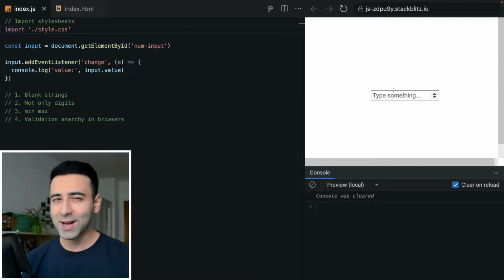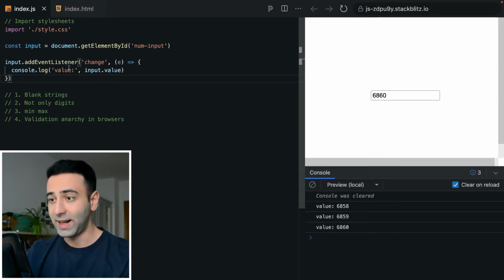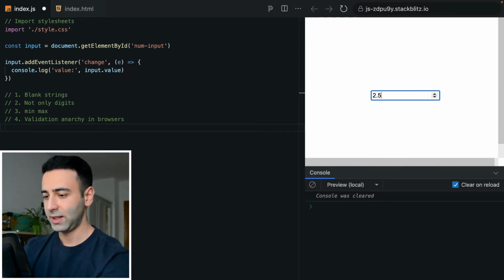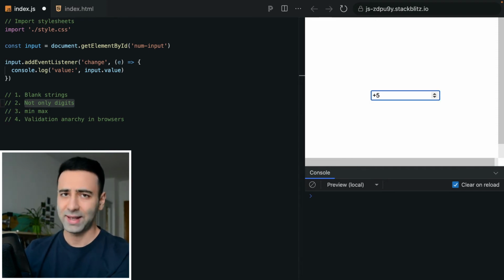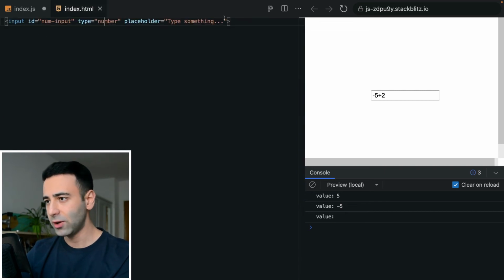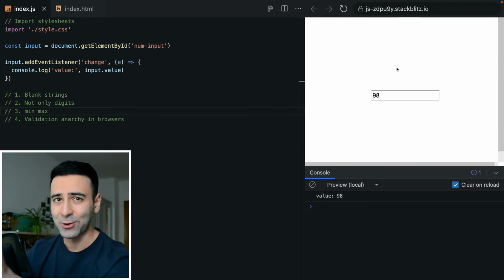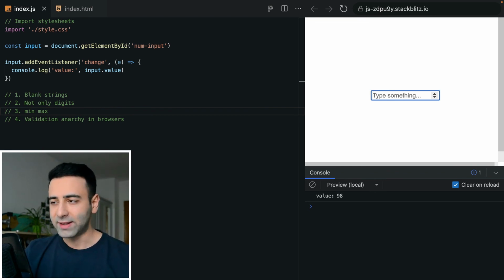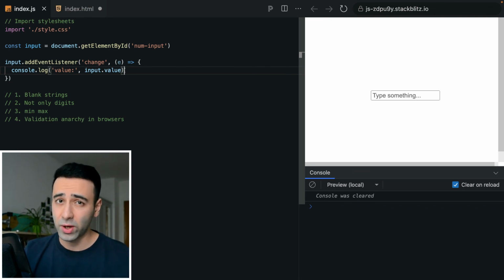Why the HTML number input is the worst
What are the pitfalls when it comes to the HTML number type inputs and how to overcome them while having accessible and usable number inputs in HTML forms with a good UX?

Consider supporting the channel by clicking the "Thanks" button ❤️